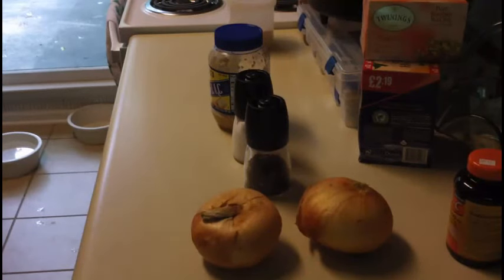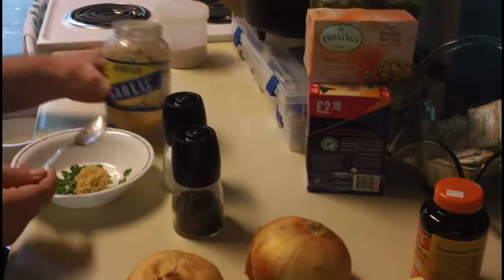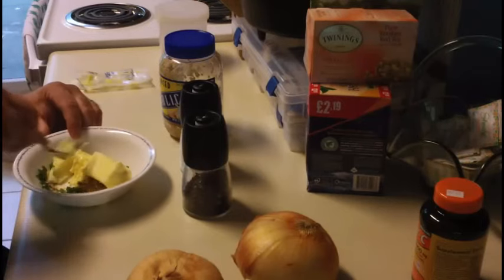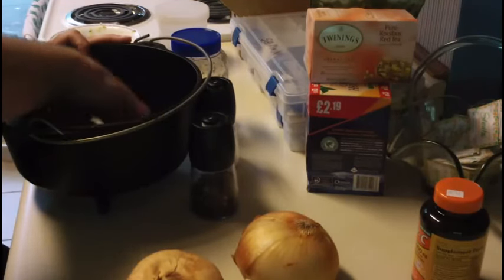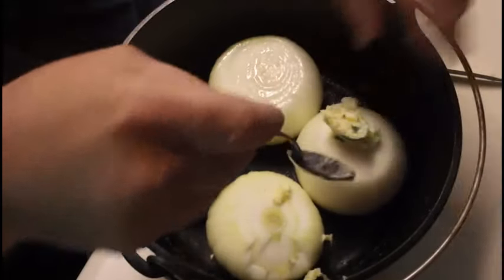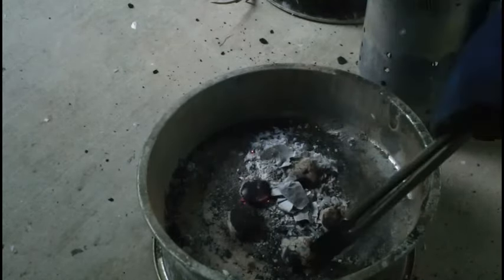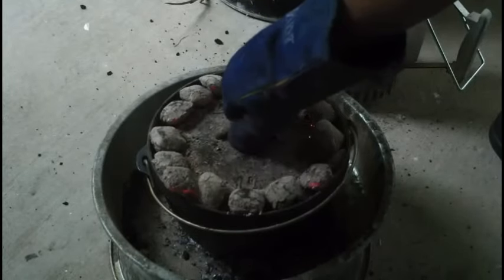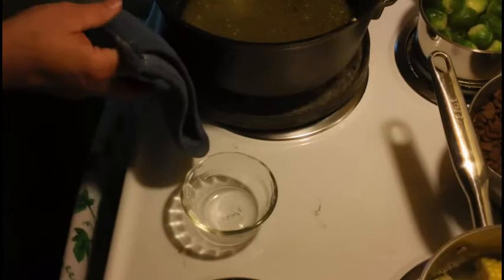Dutch Oven Baked Vidalia Onions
This is a great side dish as well as a steak topper. At home or campsite, this should make a wonderful addition to your meal.
Shoutout and thanks to 1960hikerdude and arkansas redneck for the inspiration!